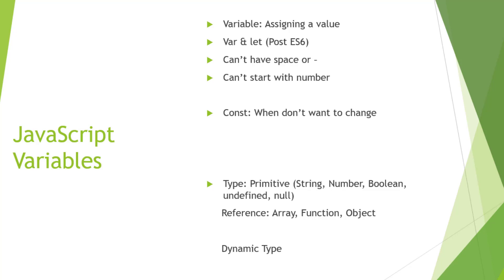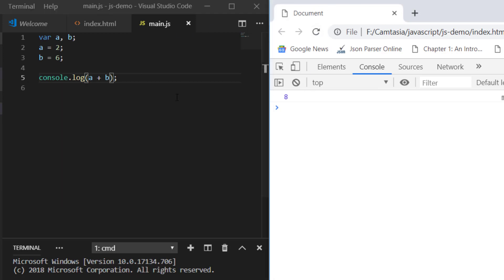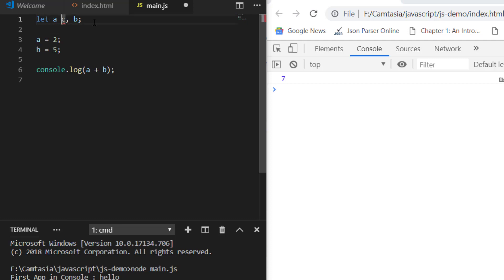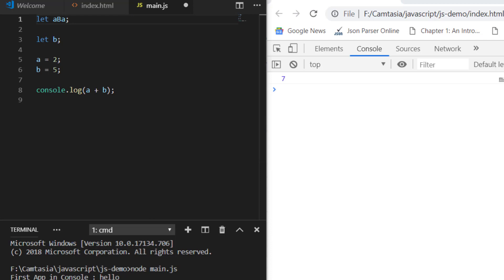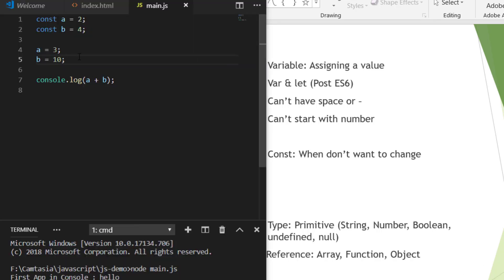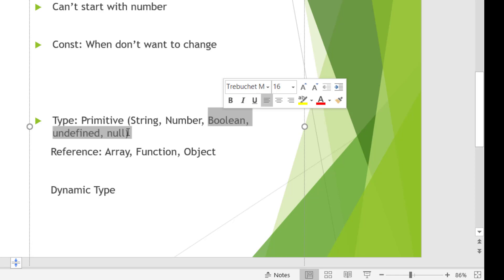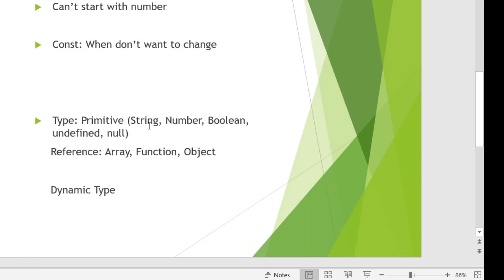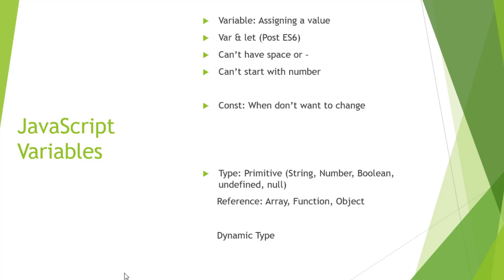JavaScript Tutorial - 2: JavaScript Variables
Variable: - Assigning a value
var vs let (post ES2015/ES6, we can use let)

Rules to create variable
Can't be reserved keywords
Can't start with a number
can't start with space or -

Const : When we don;t want to chnage value

Type: Primitive / reference
Primitive: Number, String, Boolean, undefined, null
Referencs: Array, Function, Object

Dynamic typing: We can change type of variable based on what we're assigning to it

This problem is similar to following:
What is JavaScript variables,
Introduction to javascript variables,
javascript variables,
javascript tutorial,
javascript variable tutorial,
JavaScript hello world,
coding simplified